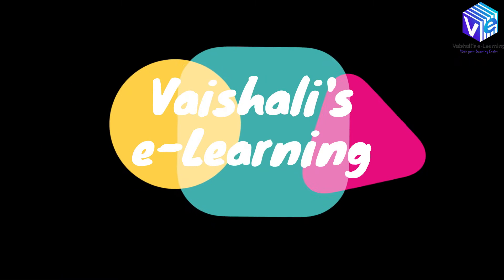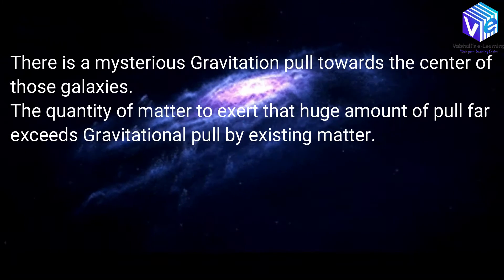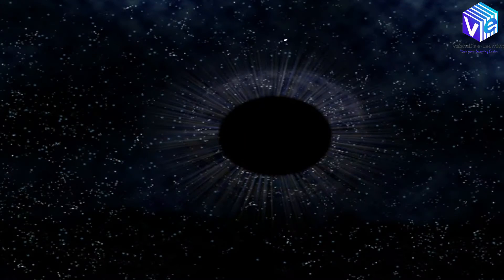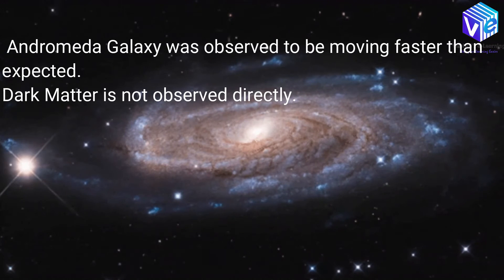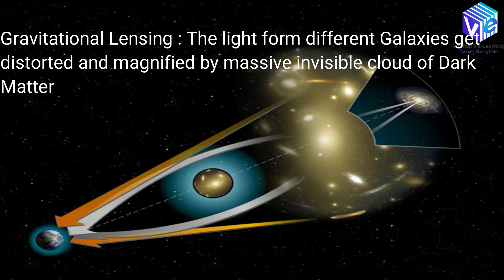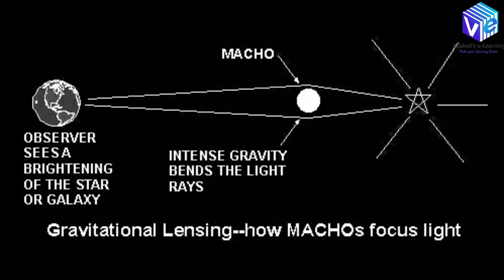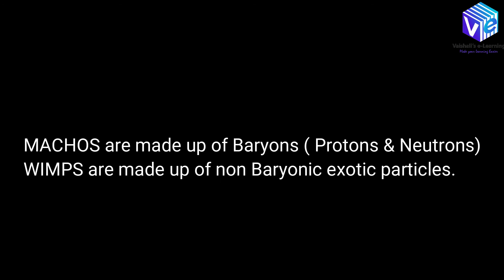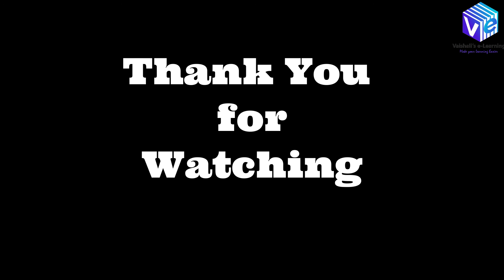Dark Matter | Interesting Fact